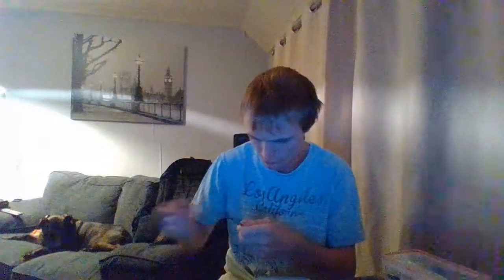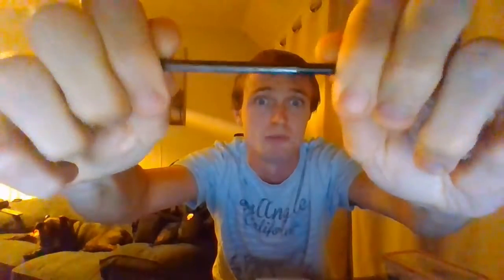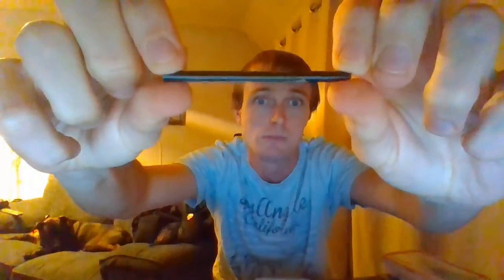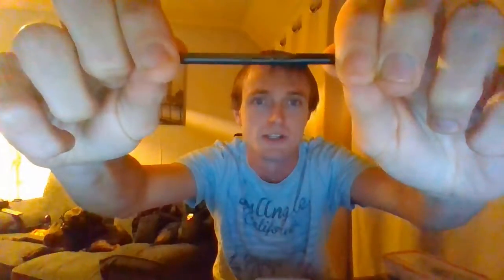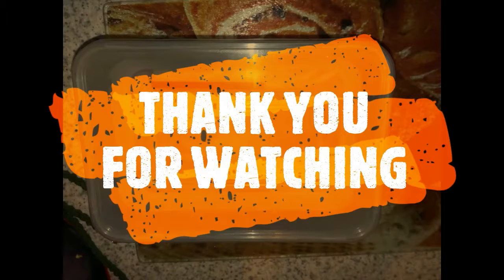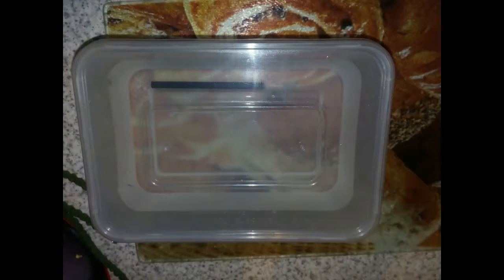what happens to a ferro rod in water (day 7)